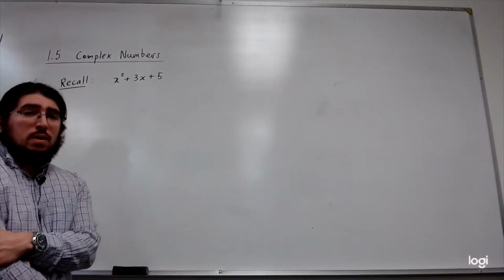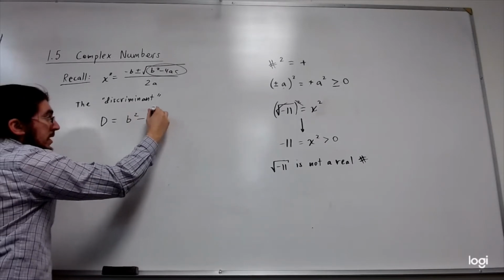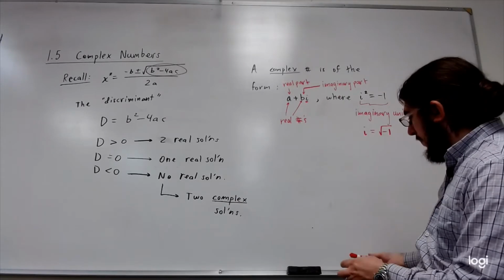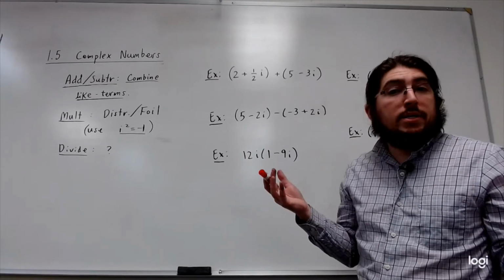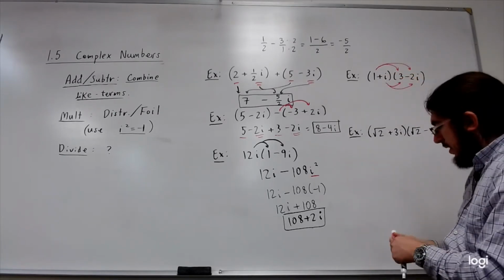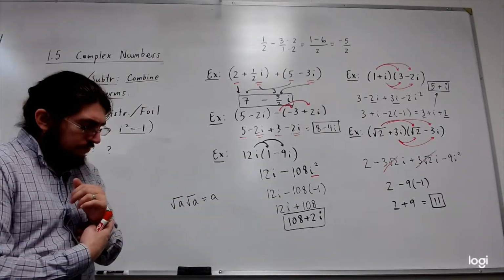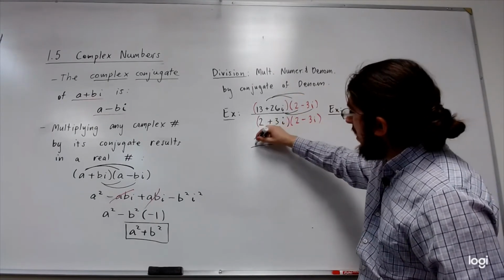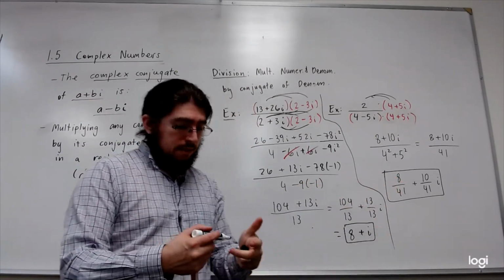Introduction to Complex Numbers